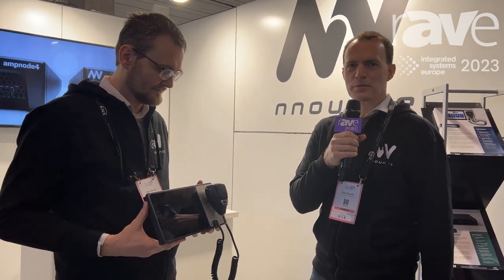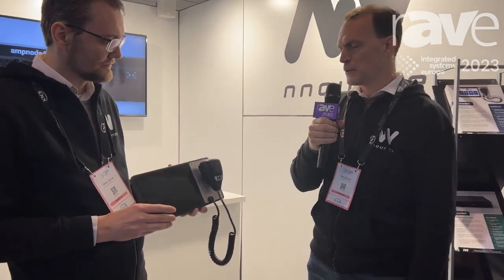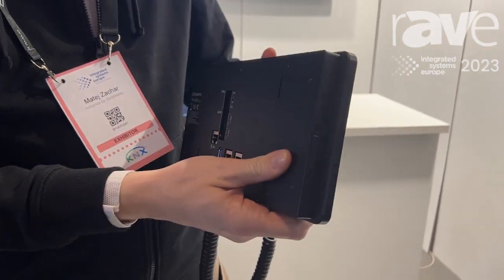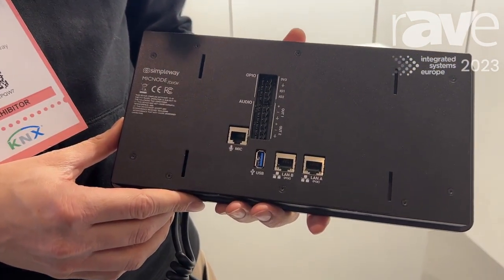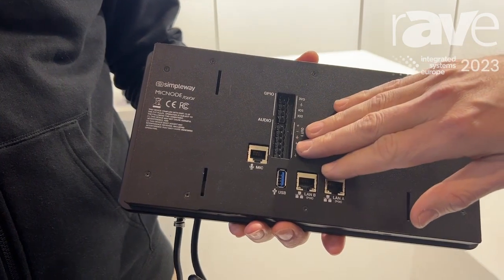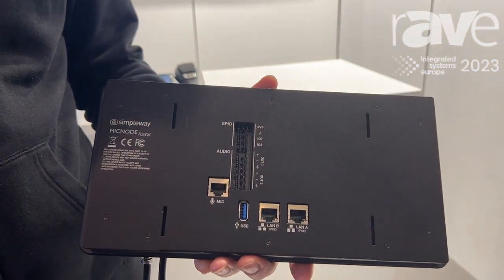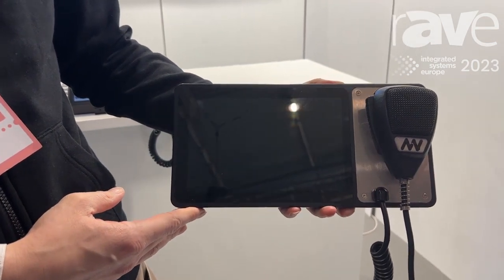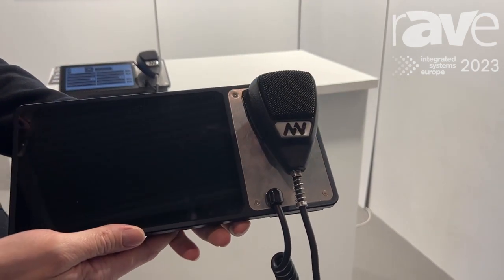ISE 2023: Nnounce by Simpleway Upgrades Microphone Station Product with Micnode2